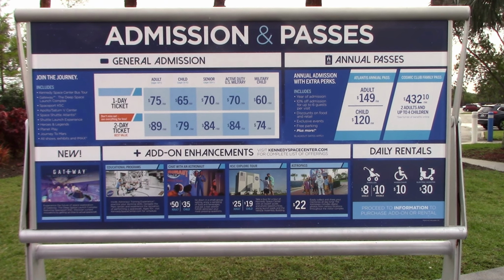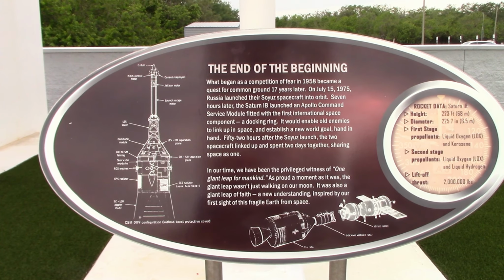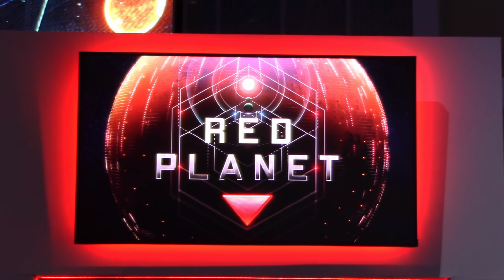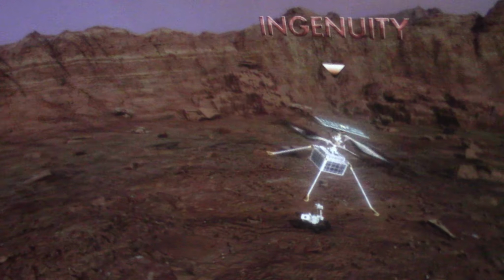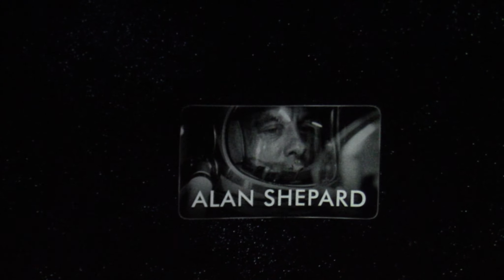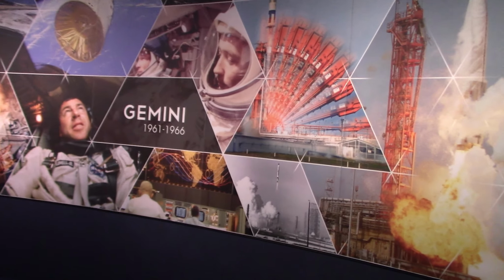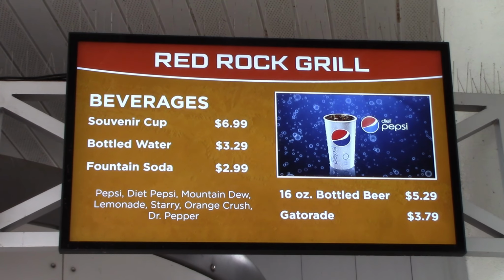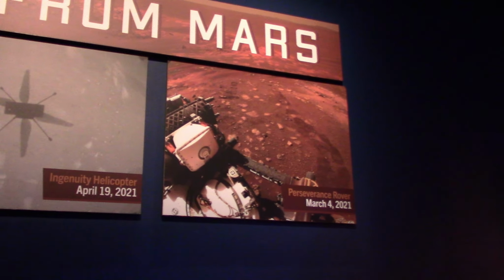Kennedy Space Center Visitor Complex Full Tour - Merritt Island, Florida - Part One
The Kennedy Space Center Visitor Complex is the visitor center at NASA's Kennedy Space Center on Merritt Island, Florida. It features exhibits and displays, historic spacecraft and memorabilia, shows, two IMAX theaters, and a range of bus tours of the spaceport. The "Space Shuttle Atlantis" exhibit contains the Atlantis orbiter and the Shuttle Launch Experience, a simulated ride into space. The center also provides astronaut training experiences, including a multi-axial chair and Mars Base simulator. The visitor complex also has daily presentations from a veteran NASA astronaut. A bus tour, included with admission, encompasses the separate Apollo/Saturn V Center.

Attractions

Included in the base admission is tour-bus transportation to Launch Complex 39 and the surrounding KSC property, and the Apollo/Saturn V Center, located 6 miles (9.7 km) north inside NASA's gates, is a large museum built around its centerpiece exhibit, a restored Saturn V launch vehicle, and features other space related exhibits, including an Apollo capsule.

Rocket Garden

The Rocket Garden is located inside the front entrance, beyond Heroes & Legends.It is an outdoor display of historic rockets that put Americans and satellites in space. Visitors can walk up to and around the base of the rockets. All of the rockets in the garden are legitimate rockets with the exception of the Mercury-Atlas, which is a re-creation replica.

Heroes & Legends

Heroes & Legends, which replaced the previous Early Space Exploration exhibit, houses the U.S. Astronaut Hall of Fame and several displays of artifacts. Among them is the Gemini 9A spacecraft, as well as a recreation of the Mercury Control Center using consoles and furniture relocated from the original building at Cape Canaveral Space Force Station.

Space Shuttle Atlantis

In 2010, the center announced a US$100 million plan to house a retired Space Shuttle orbiter in a 10-story 64,000 sq ft (5,900 m2) facility. On April 12, 2011, the 30th anniversary of the launch of STS-1, NASA announced that Space Shuttle Atlantis would be provided to the visitors center for display after its last flight on STS-135 and subsequent decommissioning. The exhibit officially opened on June 29, 2013, offering a nearly 360° view of the shuttle.[13] Atlantis is positioned at a 43.21° angle with the payload bay doors open; a view only previously seen in space.

Planet Play

The Planet Play attraction is a multi-story, highly immersive play structure geared towards children between the ages of 2-12. It opened to the public on 1 January 2021, and features various amenities such as climbing structures, slides, interactive games, and light projections, with the intention of educating children on some of the technologies used in space exploration.

19046 Bruce B. Downs Blvd. # 1437